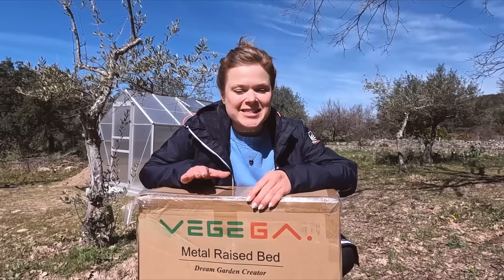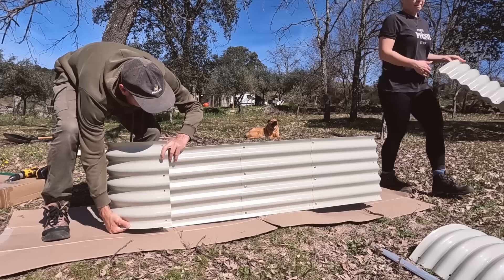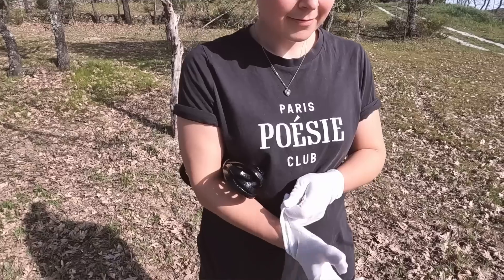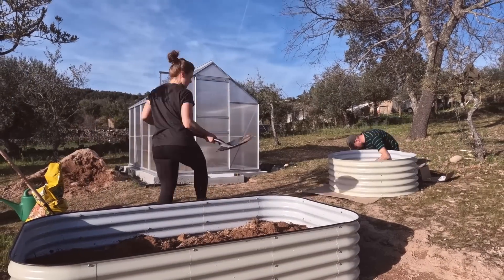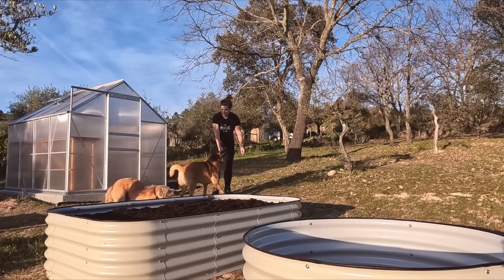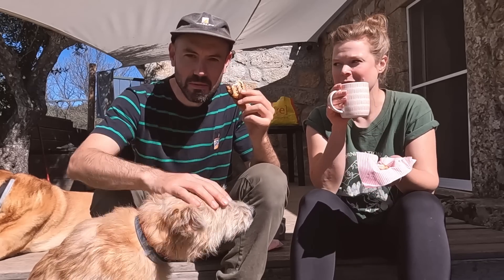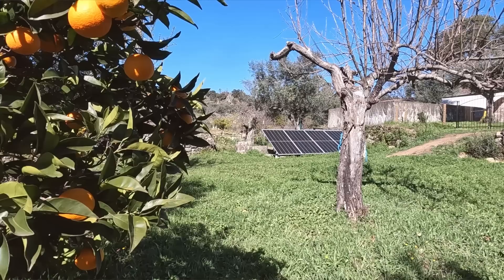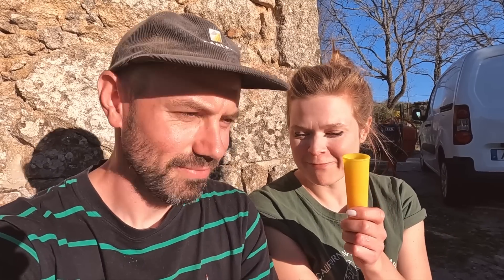BUILDING THE GOOD LIFE - Planting Our Raised Bed Veg Garden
This week we started planting our raised bed vegetable garden! We've dreamt of growing our own food for a long time now so we thought it was time to put plans into action & make it happen! 💪🏼

We decided to go for raised beds for our little allotment & the kind people at VEGEGA gifted us these beautiful raised beds. We're definitely going to increase the size of this garden in time but for now, we're starting small as we're only beginner gardeners & learning as we go 😊

And don't forget to say hi in the comments! We'd love to hear from you 😊